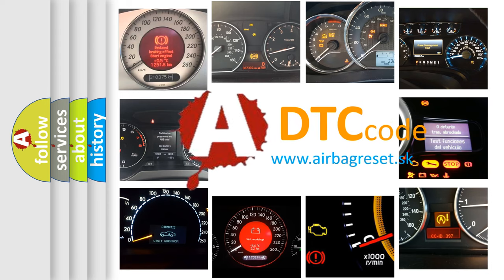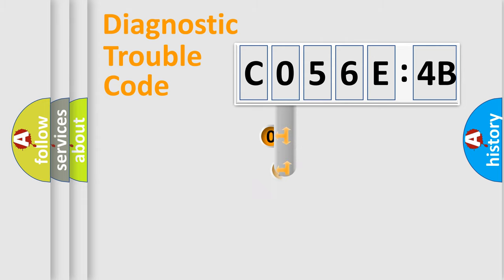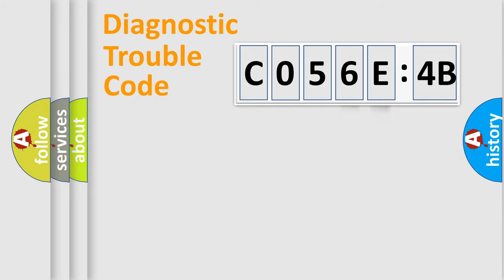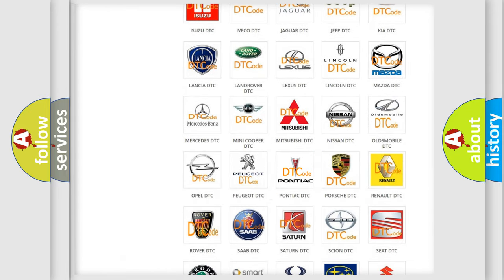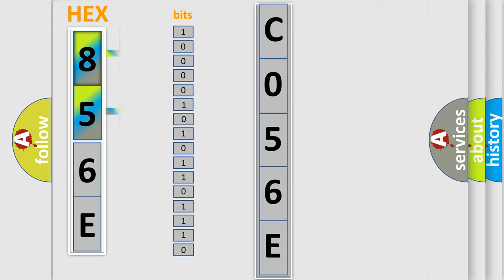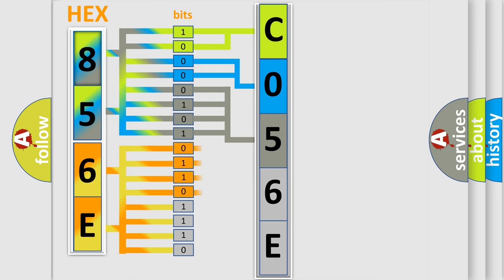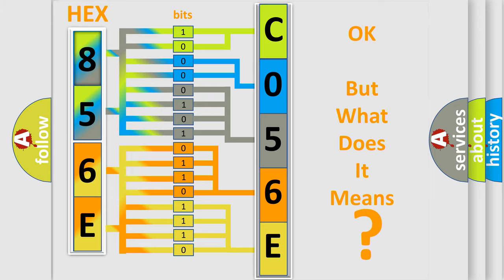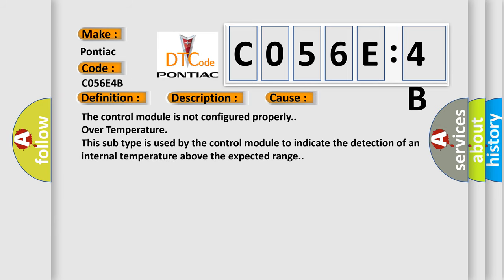DTC Pontiac C056E-4B Short Explanation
Contents:
0:21 Basic DTC analysis according to OBD2 protocol standard.
1:48 Insight into programming
2:58 A diagnostically understandable description of the Diagnostic Trouble Code
3:05 Basic error definition

Make:
Pontiac
Code:
C056E 4B
Definition:
Electronic Control Unit Software Calibration Not Learned
Description:
Cause:
The control module is not configured properly.
Failure Type:
Over Temperature